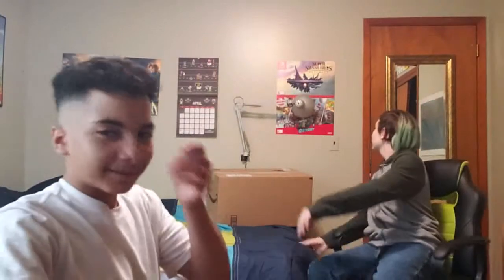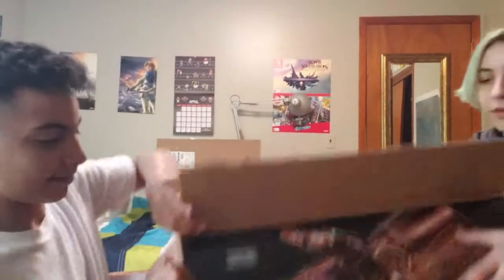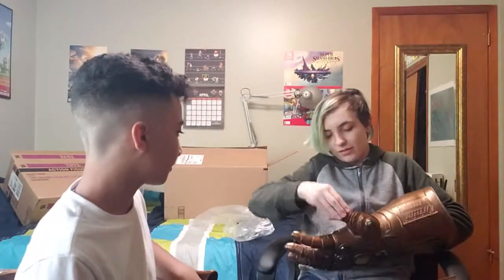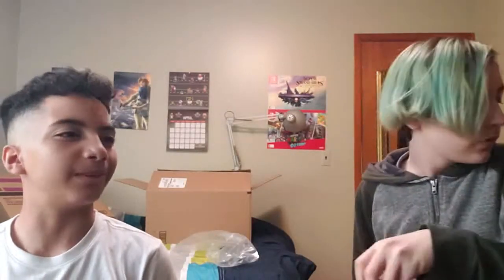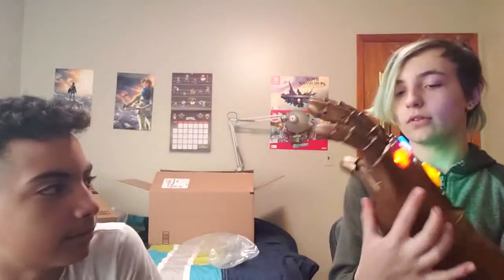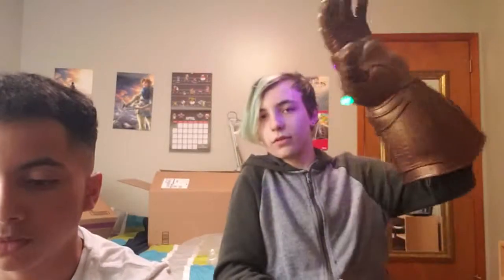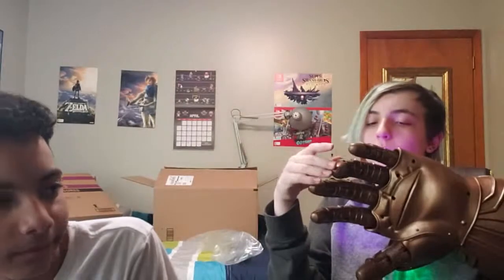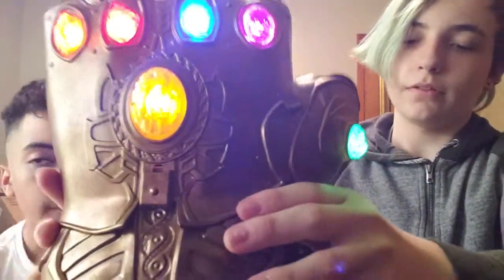Infinity Gauntlet Unboxing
It took me a year but I finally got the I Xfinity gauntlet replica